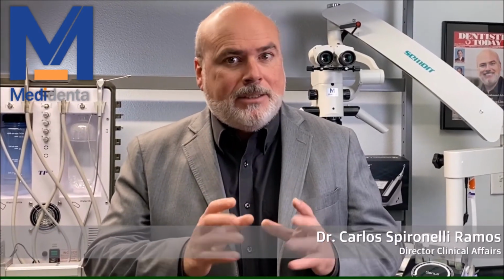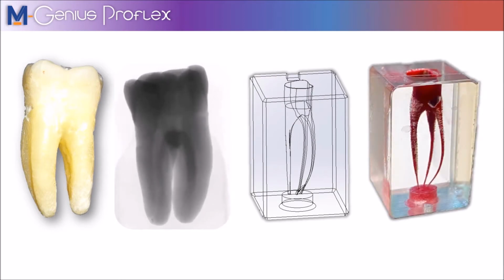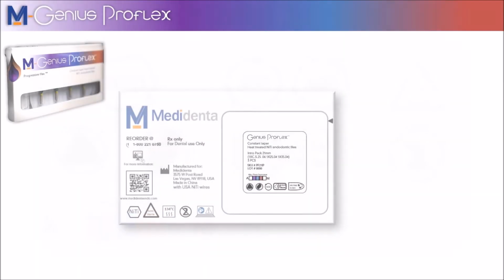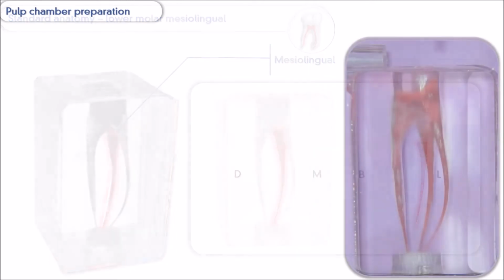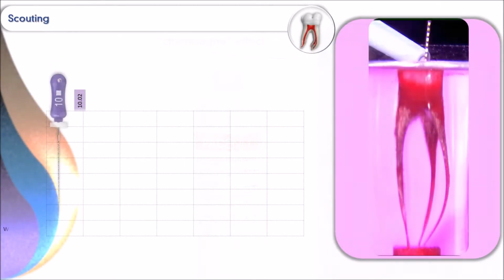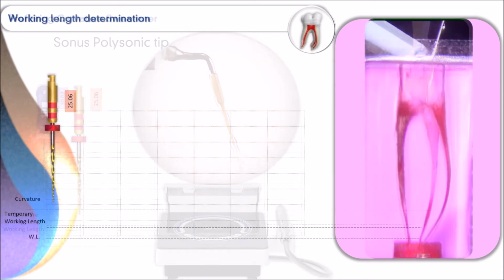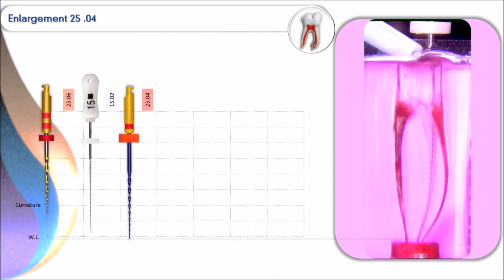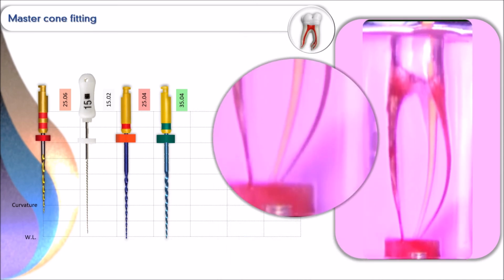Genius Proflex Standard Cases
The new Genius Proflex engine-driven files have unique features that make these instruments the most practical option for root canal mechanical shaping. With a unique heat treatment innovation, Genius Proflex files are made with different customized heat treatments for each group of instruments, making flexibility and resistance to being consistently balanced depending on the metal mass of each instrument in the series. This video shows step-by-step use for standard canal morphologies.